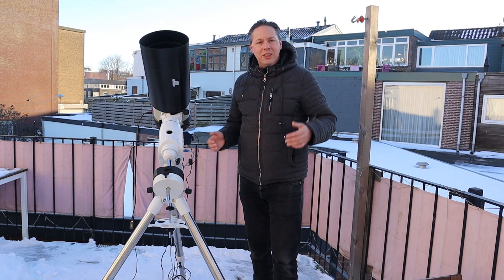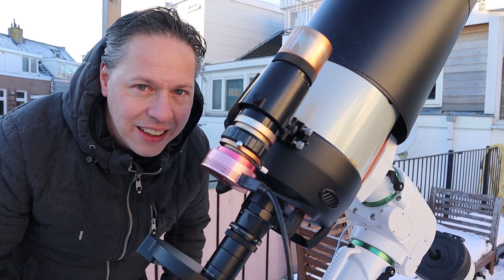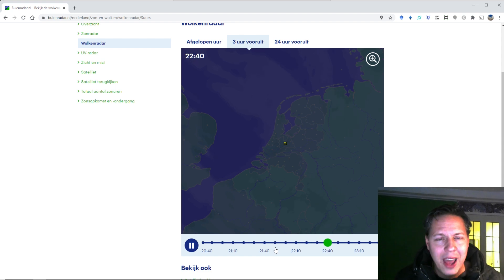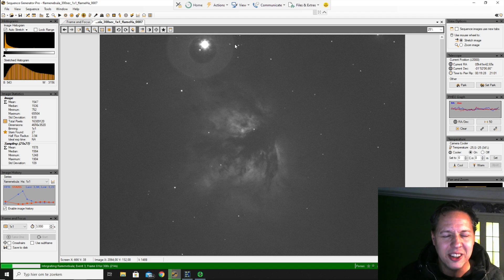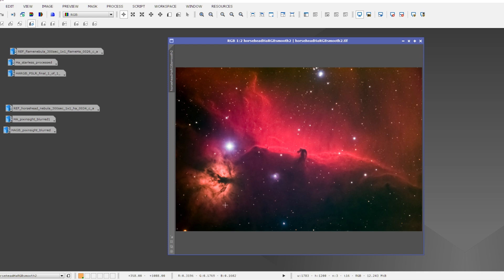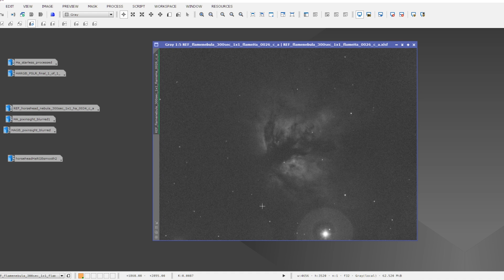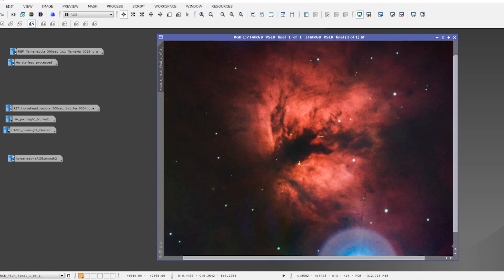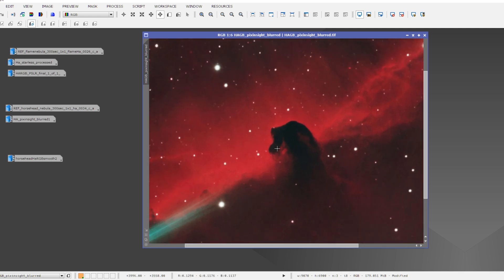First light with the Celestron Edge HD 8" (Deep Sky): Horsehead and Flame Nebula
Hi folks,

In this video I've shared my first deep-sky astrophotos taken with the Celestron Edge HD 8". Hope you'll enjoy the video.

Clear skies!

Wido - AstroForum